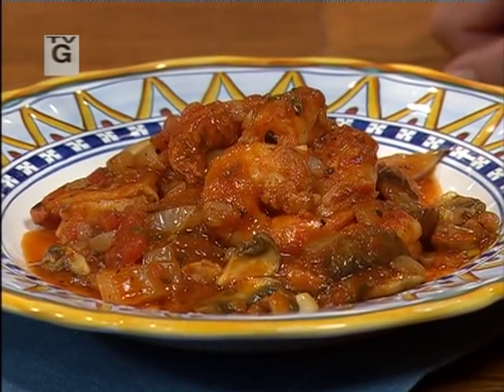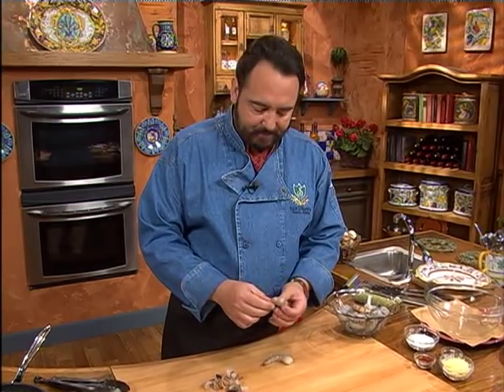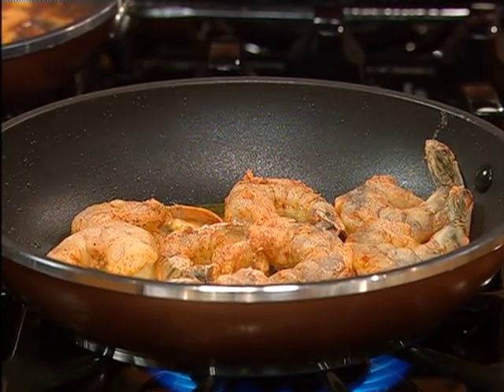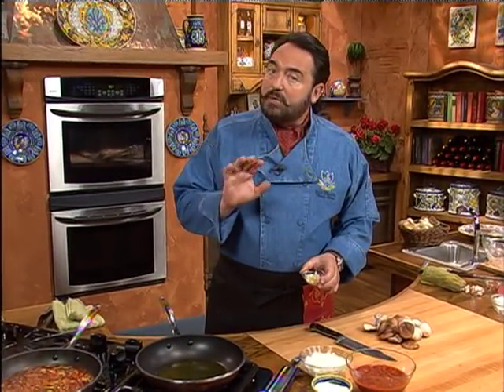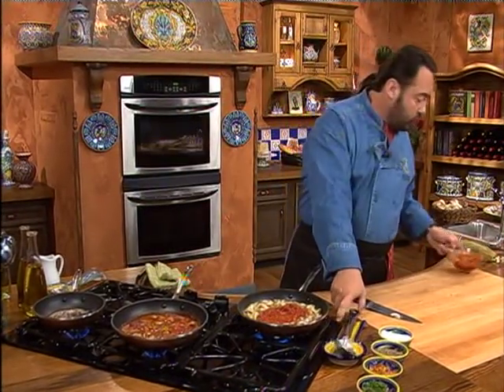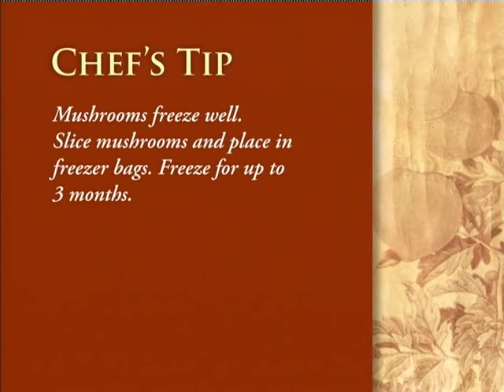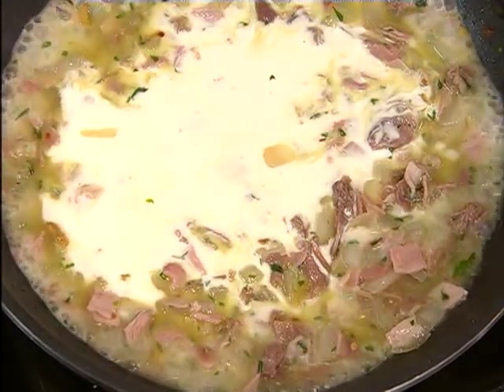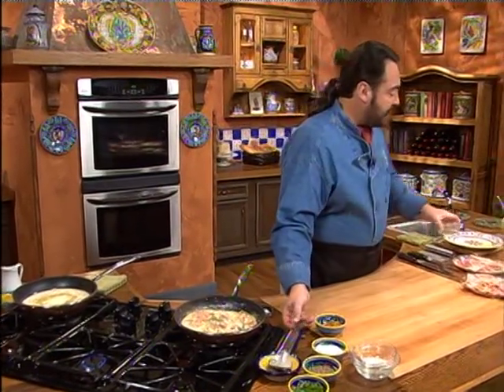Nick Stellino's Family Kitchen # 4